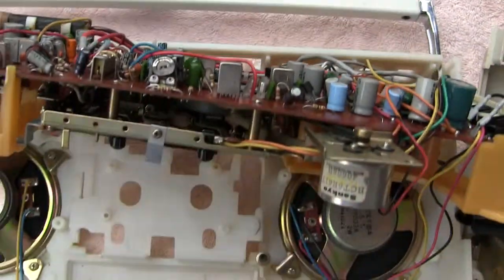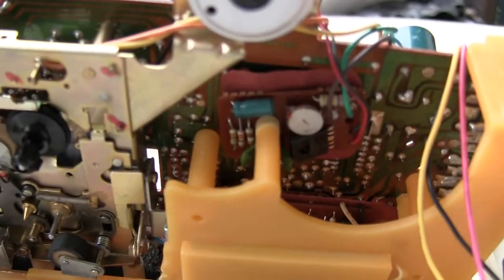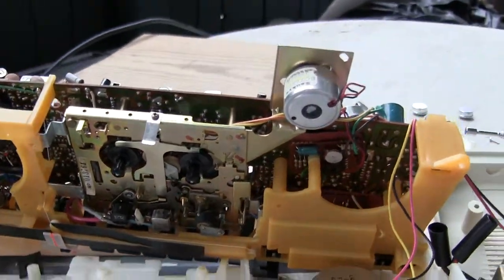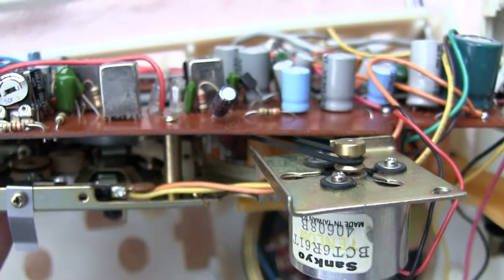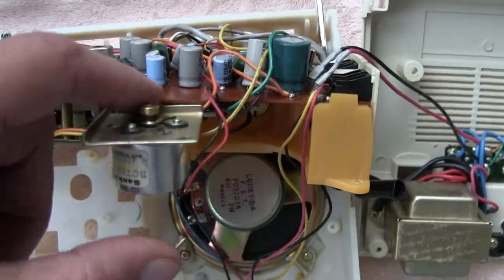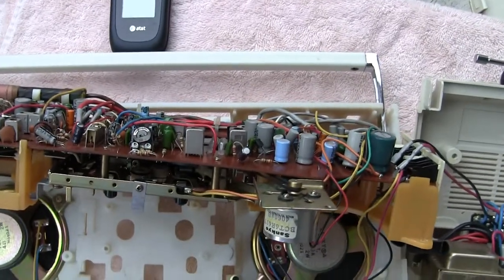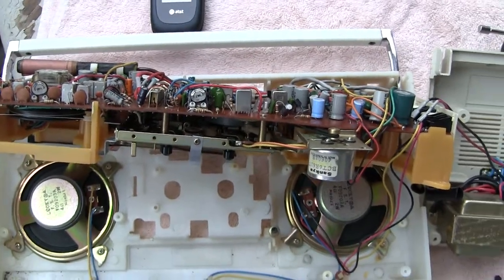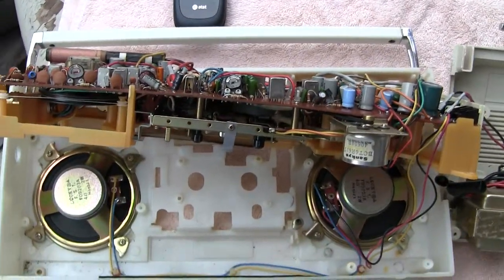LASONIC TRC-919 Inside boombox belt replace Thanks Bryan Spruth